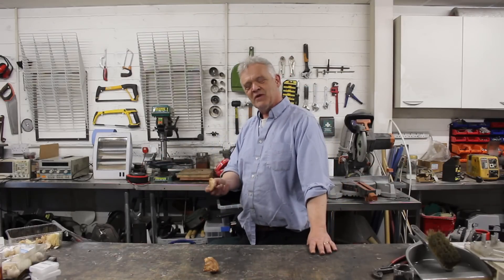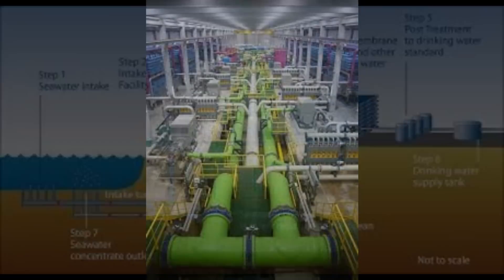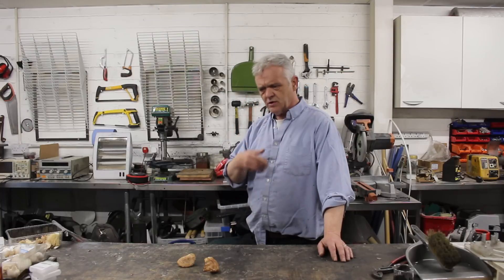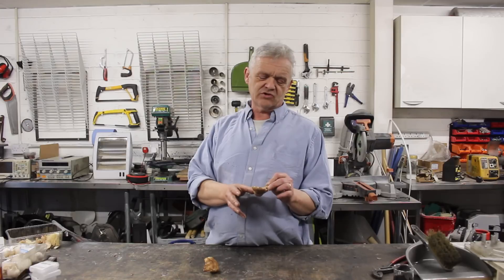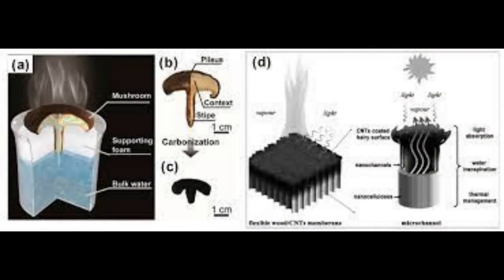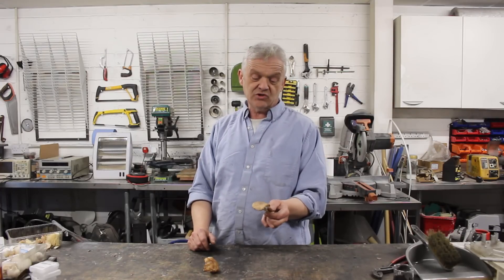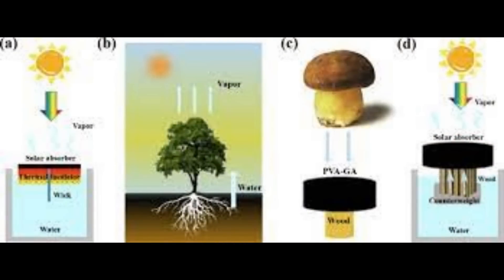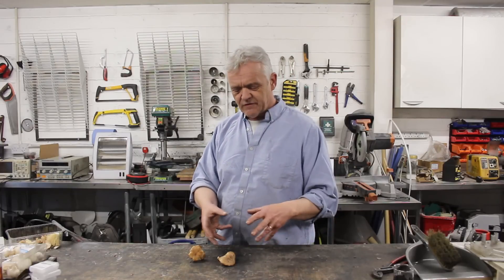1536 Desalination With Mushrooms